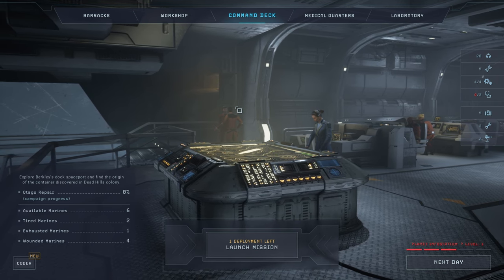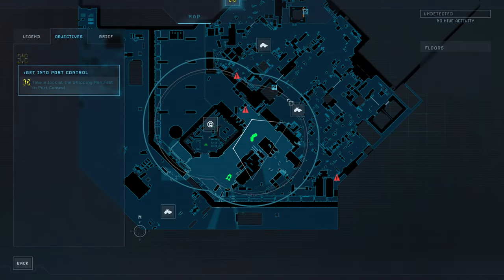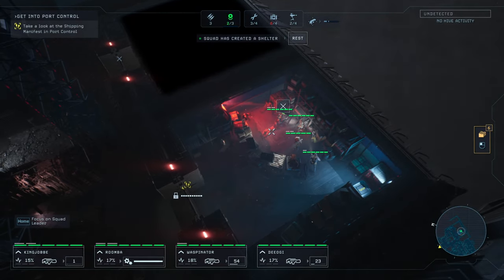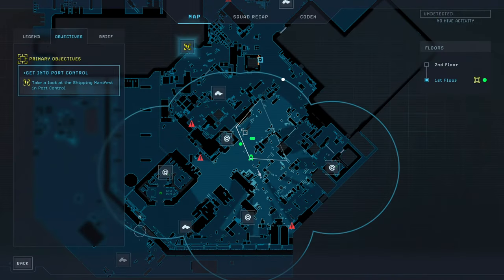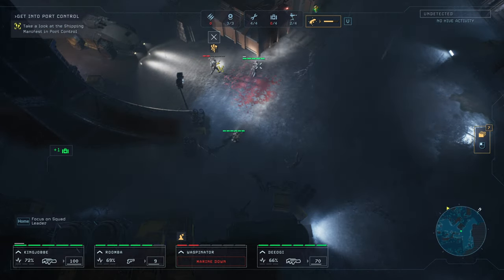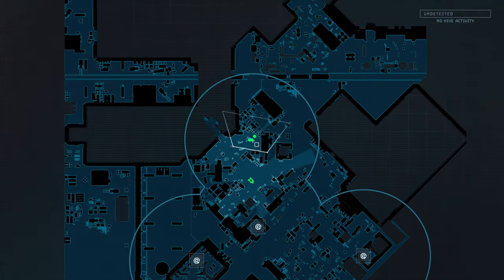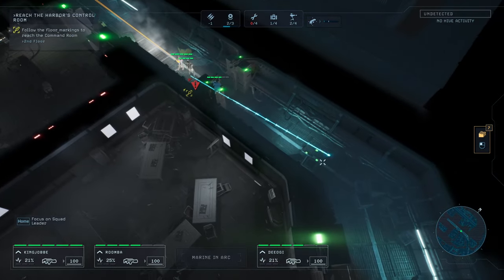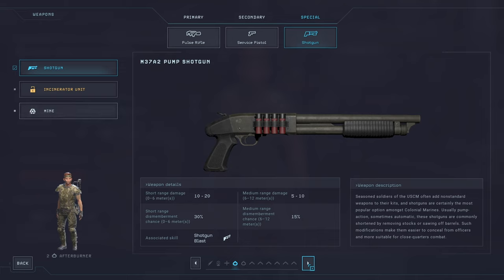#05 These cultists want what? // Aliens: Dark Descent, Nightmare Blind Playthrough